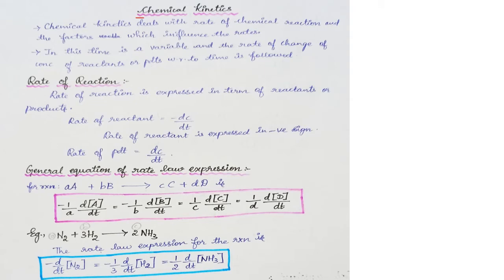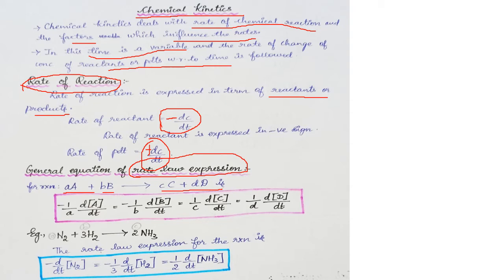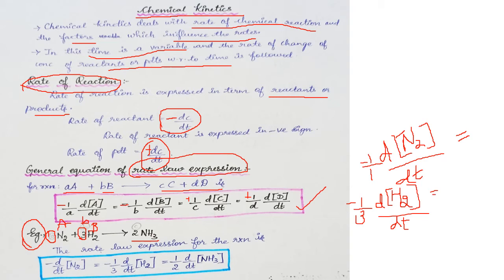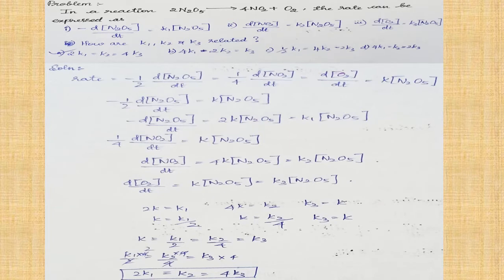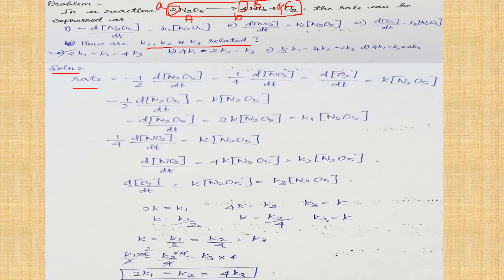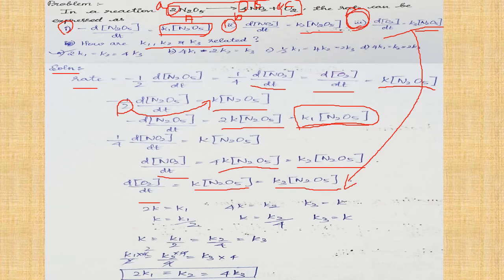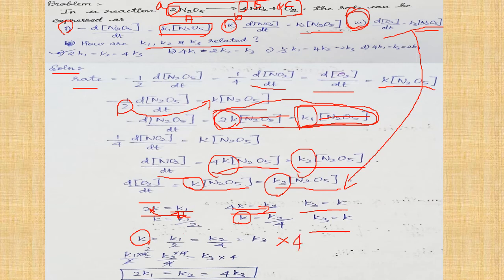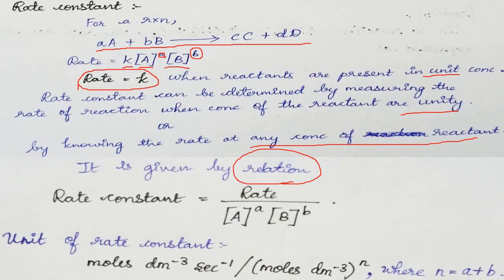CHEMICAL KINETICS - A short intro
class 12 chemistry#tn board chemistry#chemistry for class 12#chemistry#chemical kinetics#rate constant#rate law expression

This video gives a simple explanation about chemical kinetics and more videos are waiting.